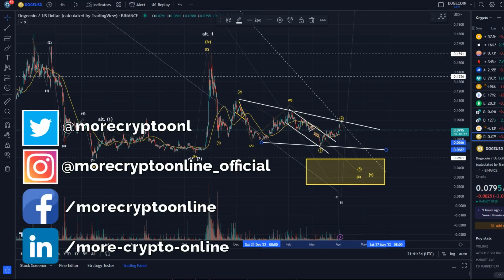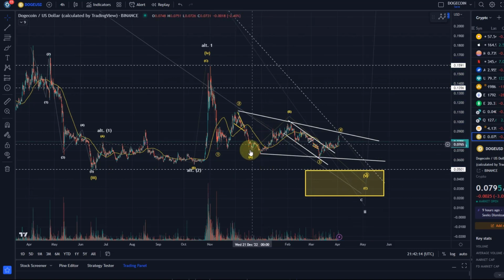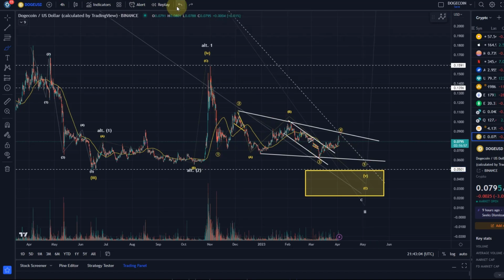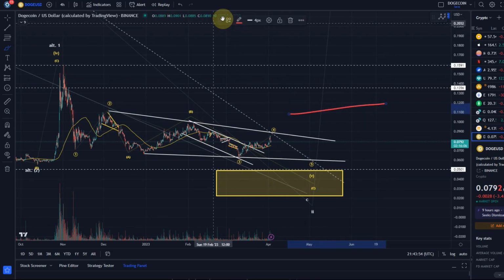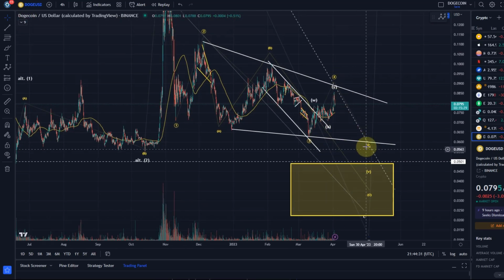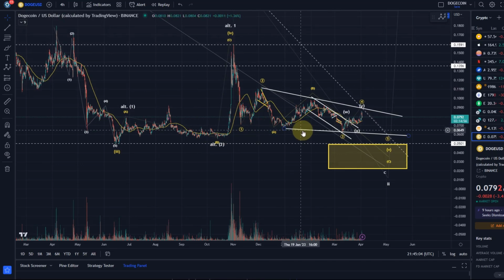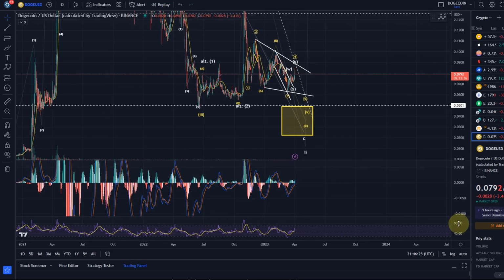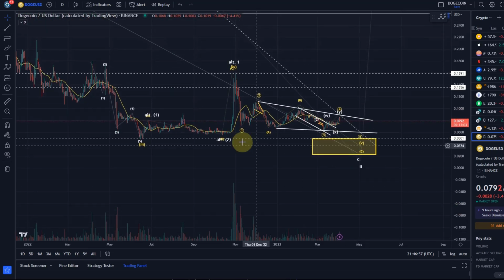Dogecoin Doge Crypto Price News Today - Technical Analysis Now! Dogecoin Elliott Wave Analysis!